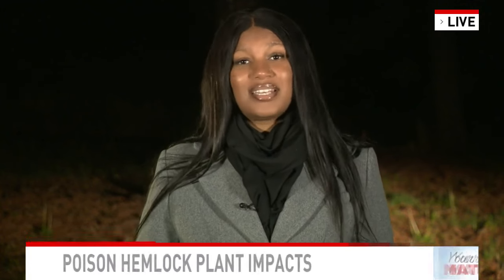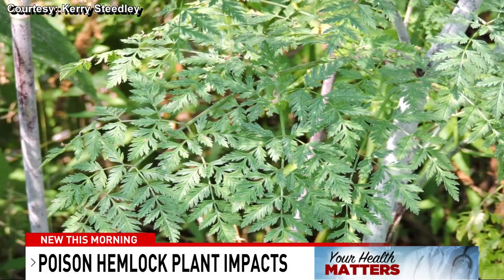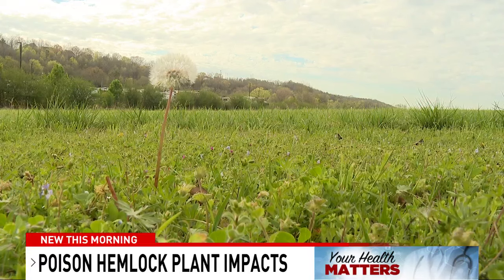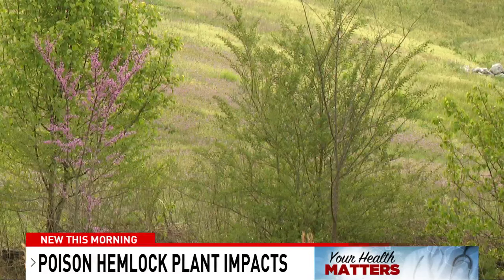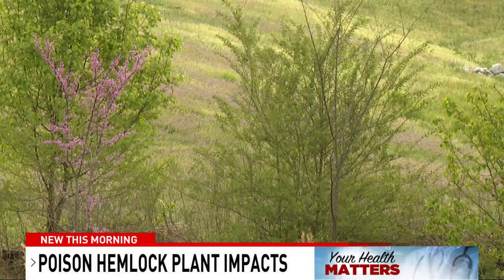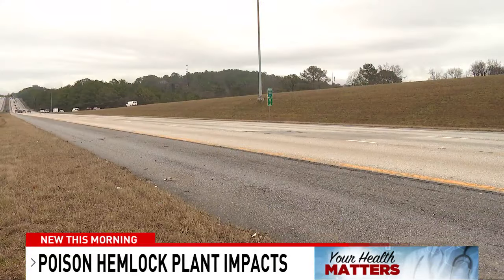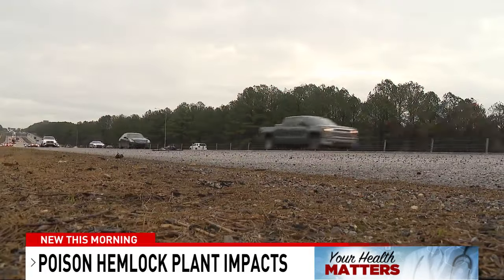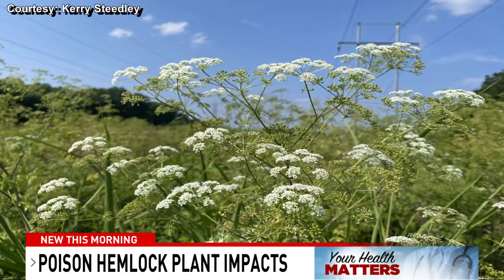Alabama Extension warns of Poison Hemlock as warm weather approaches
The Alabama Cooperative Extension System is warning the those who spend time outdoors to be on the lookout for Poison Hemlock. The toxic plant is not new to Alabama, however Kerry Steedley, a Regional Extension Agent says, its becoming more of a concern -- MORE

Sinclair Broadcast Group, Inc, is one of the largest and most diversified television broadcasting companies in the country today. Sinclair owns and operates, programs or provides sales services to 163 television stations in 77 markets, after pending transactions.